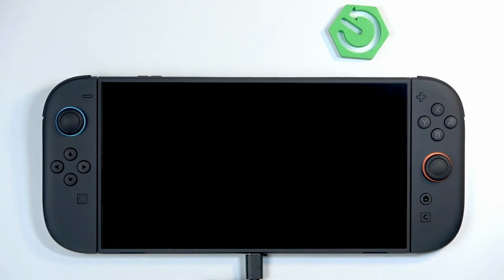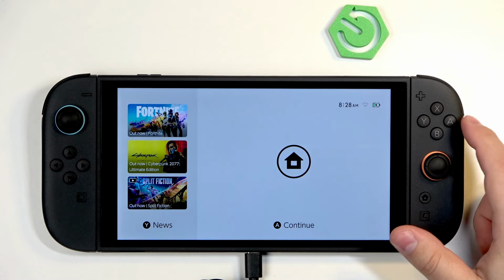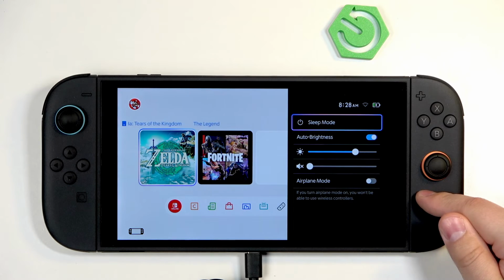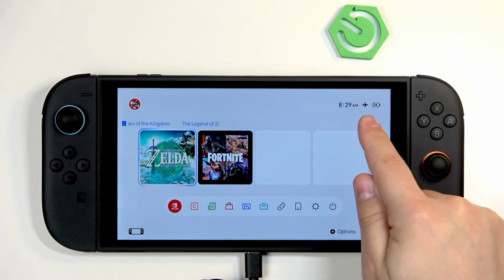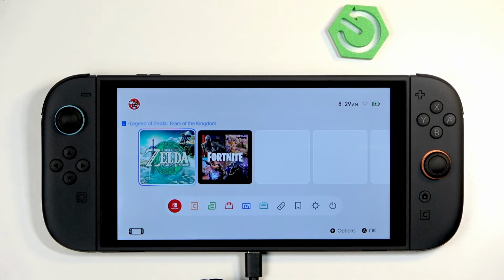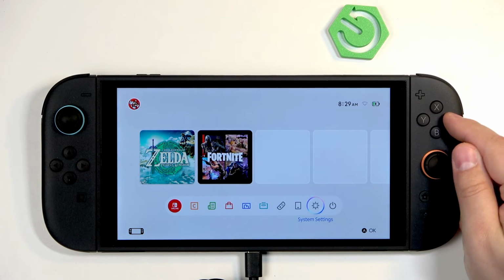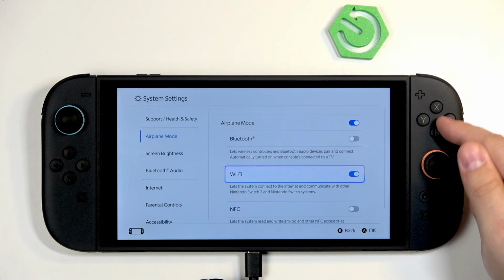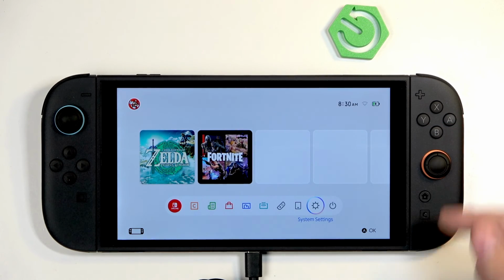NINTENDO Switch 2 – How to Enable or Disable Airplane Mode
If you want to turn on or turn off Airplane Mode on your NINTENDO Switch 2, this video will show you exactly how to do it step by step. Learn how to quickly enable or disable Airplane Mode using the home button shortcut or through the system settings menu. We’ll also show you how to customize Airplane Mode options, like keeping Wi-Fi, Bluetooth, or NFC active while Airplane Mode is on. Whether you need to disconnect from wireless networks for a flight or just want to manage your console’s connections, this guide makes it easy to control Airplane Mode on your NINTENDO Switch 2.

How to enable Airplane Mode on NINTENDO Switch 2?
How to disable Airplane Mode on NINTENDO Switch 2?
How to customize Airplane Mode settings on NINTENDO Switch 2?

0:00 Introduction
0:10 Waking up the NINTENDO Switch 2
0:30 Enabling Airplane Mode with the home button
0:55 Disabling Airplane Mode with the home button
1:15 Using system settings to manage Airplane Mode
1:40 Customizing Airplane Mode options (Wi-Fi, Bluetooth, NFC)
2:10 Returning to the home screen